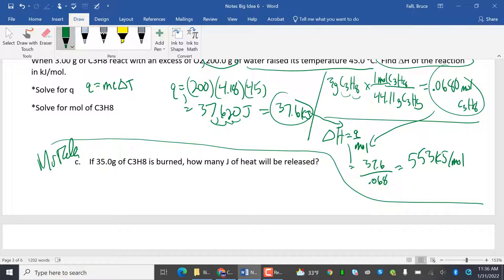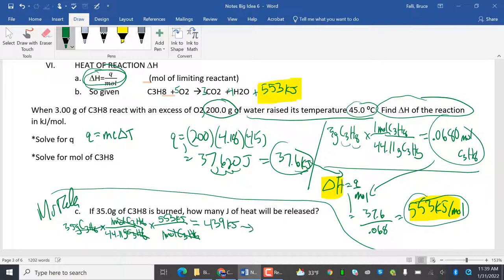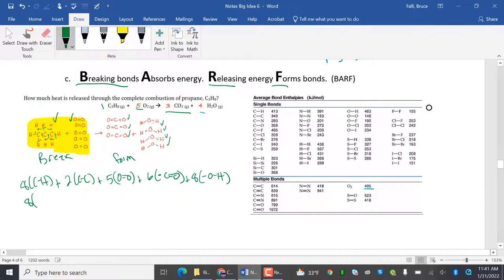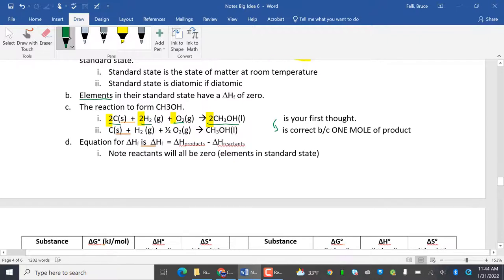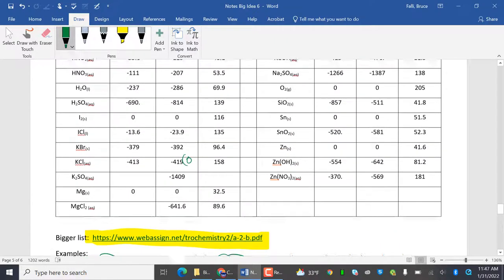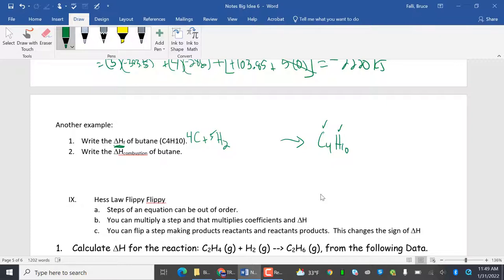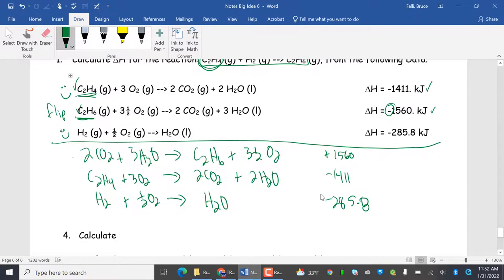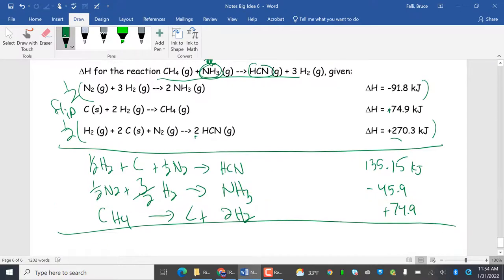LTHS AP Chem Big Idea 6 last parts